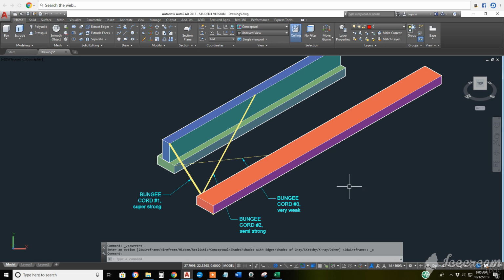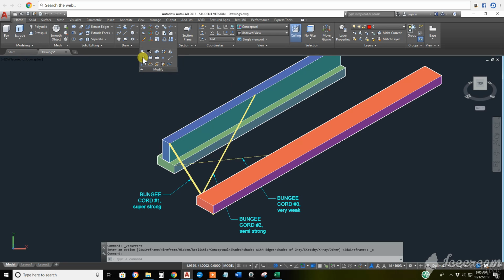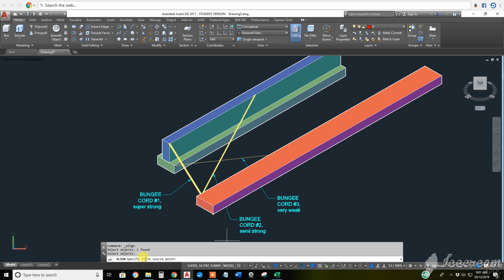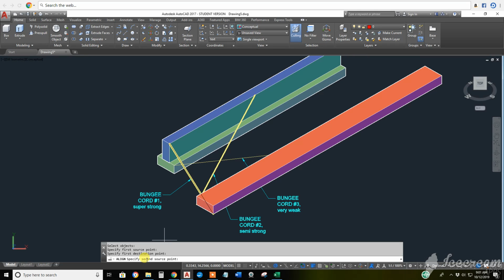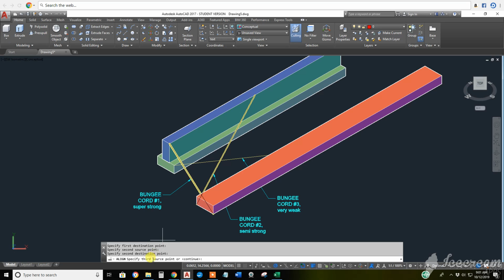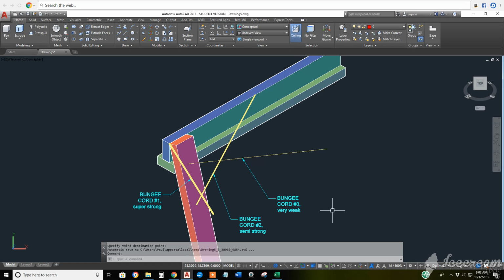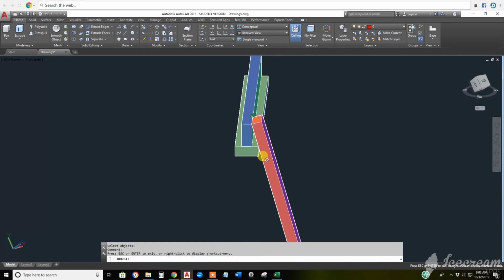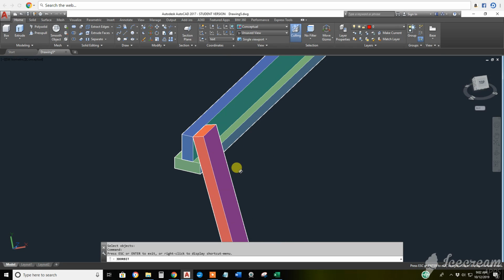Align Tutorial 2 of 2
Align Tutorial 2 of 2, AutoCAD 2017 and 2018